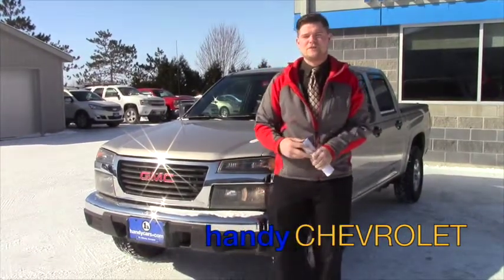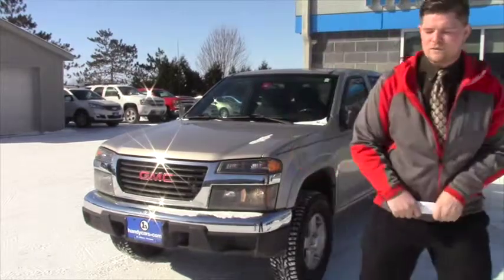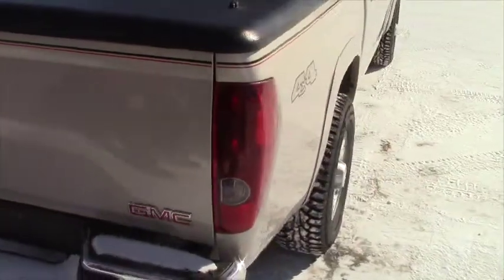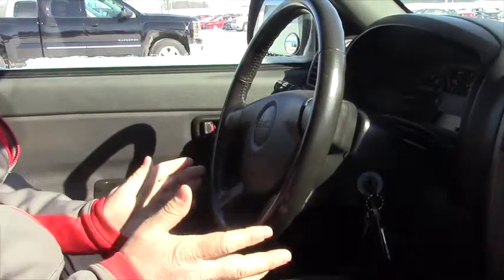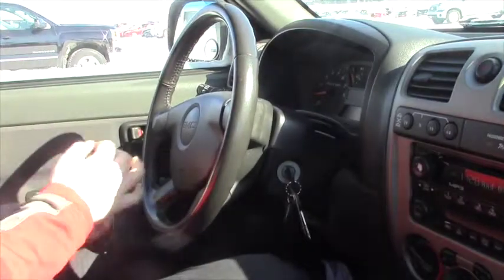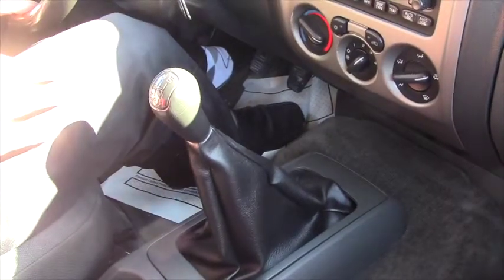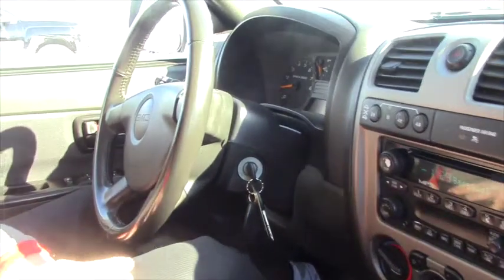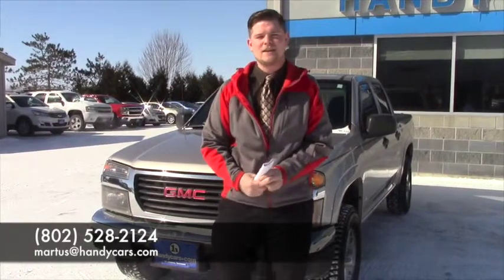2006 GMC Canyon for Mike from Matt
Matt shows the 2006 GMC Canyon here on our lot at Handy Chevrolet in Saint Albans. This vehicle comes with powered windows, mirrors, and locks. It also features full 4 doors. Come to Handy Chevrolet today to see it for yourself!